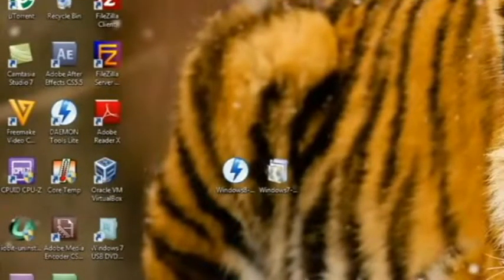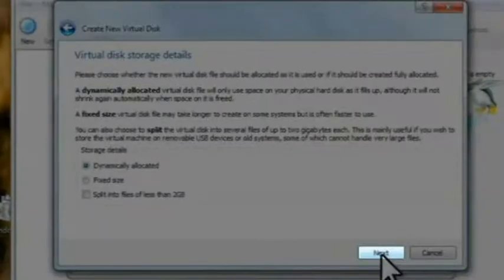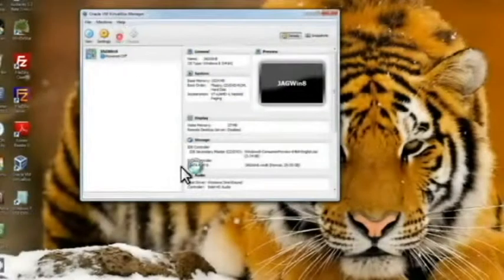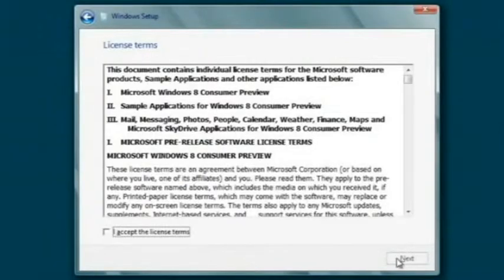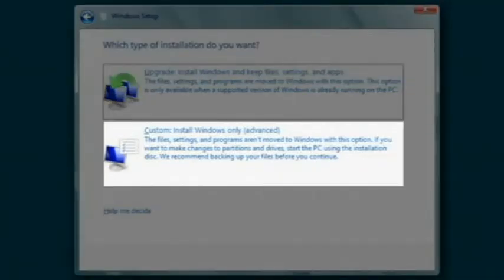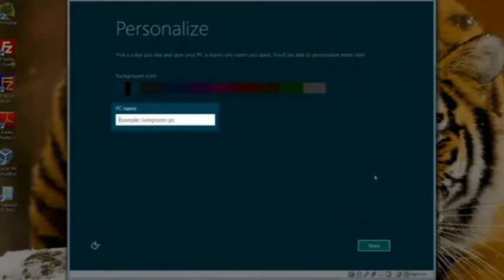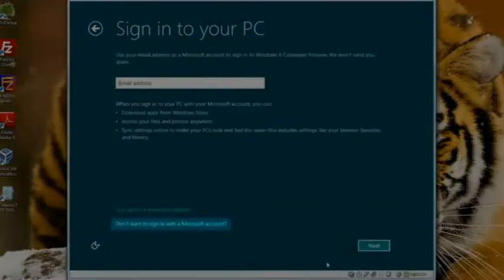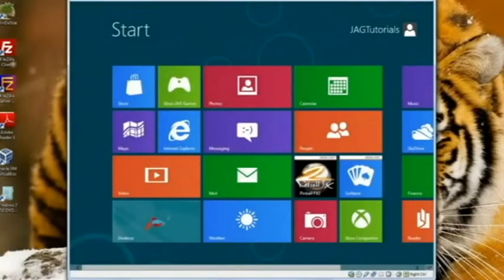windows 8 & 7